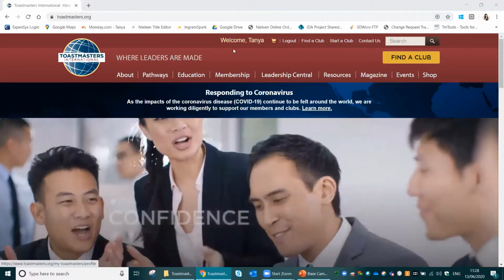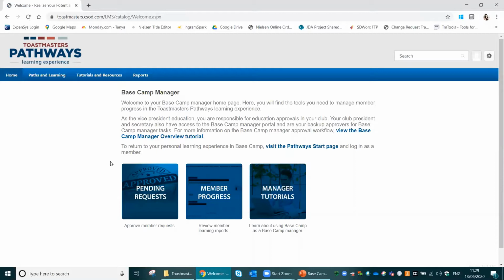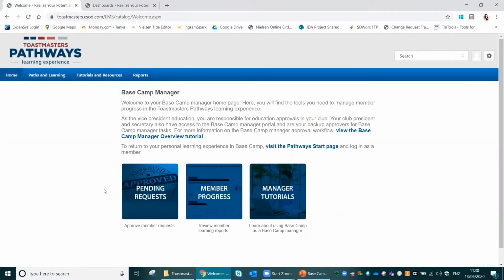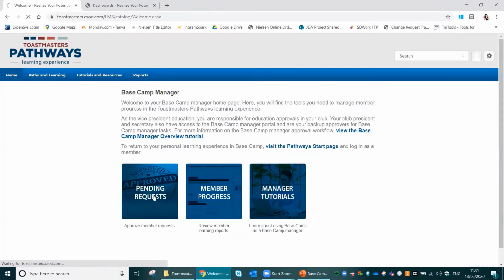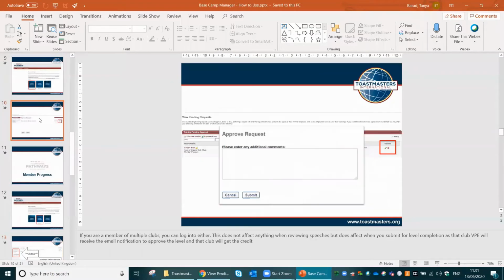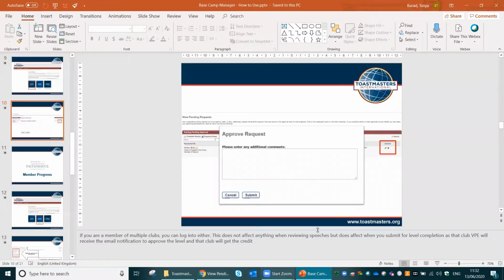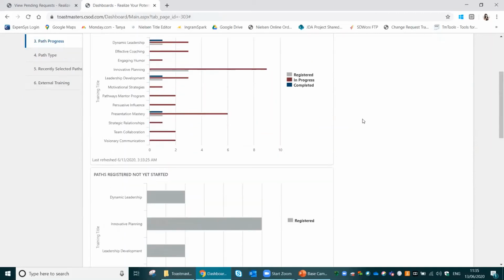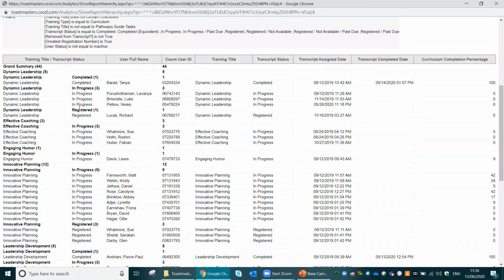Base Camp Manager - Short - President/VPE/Secretary - Toastmasters Technology Training - Tanya Barad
Training video by Tanya Barad, from Toastmasters International District 71 (UK and Ireland).
This training video teaches new Toastmaster International Club Officers how to use Base Camp Manager. This gives the functionalities of the systems and some tips and tricks.